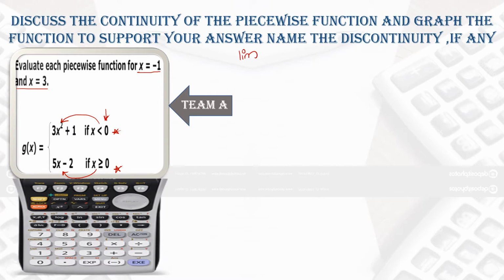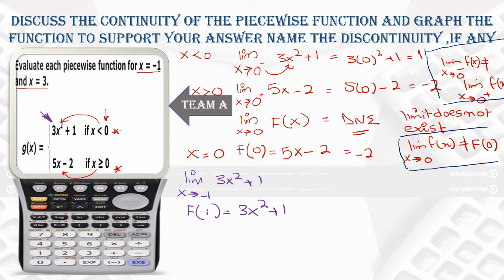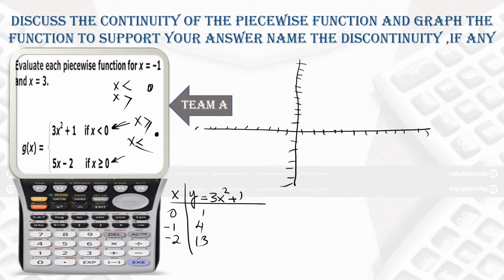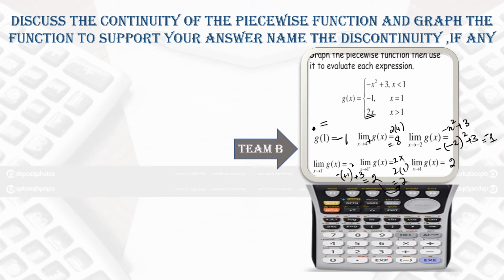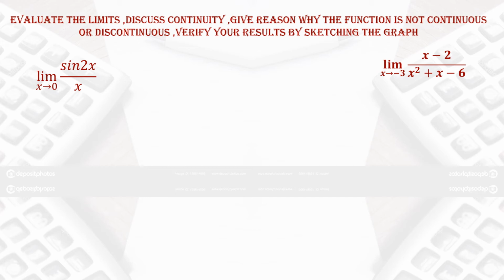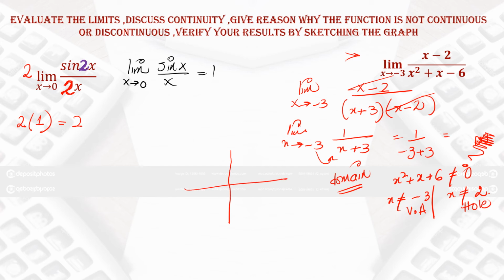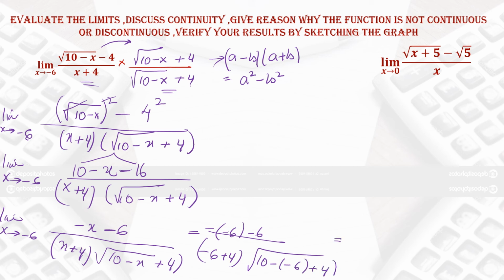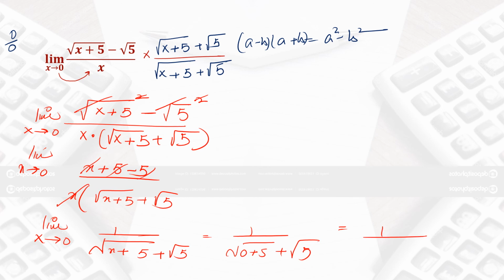chapter 1 Limits and properties Lesson Review Part 2